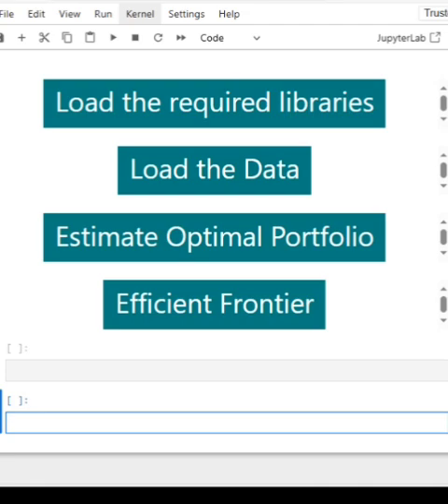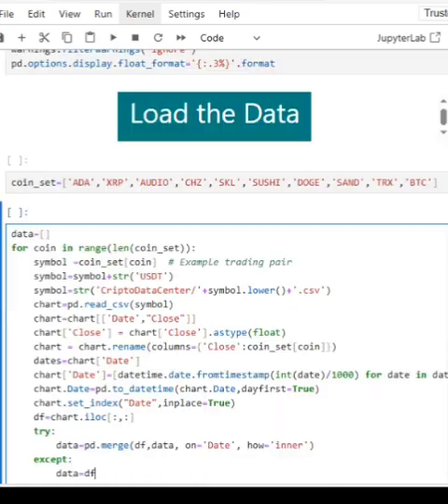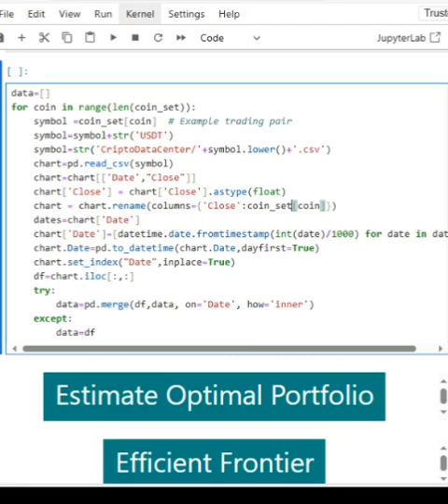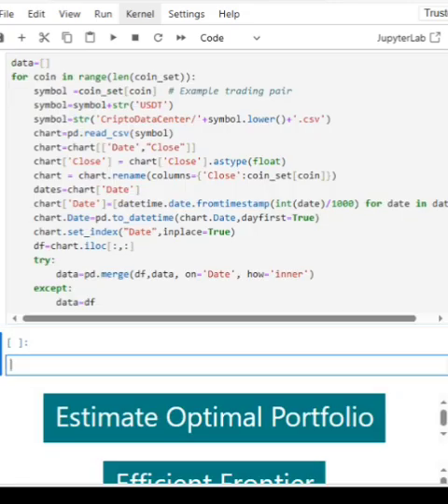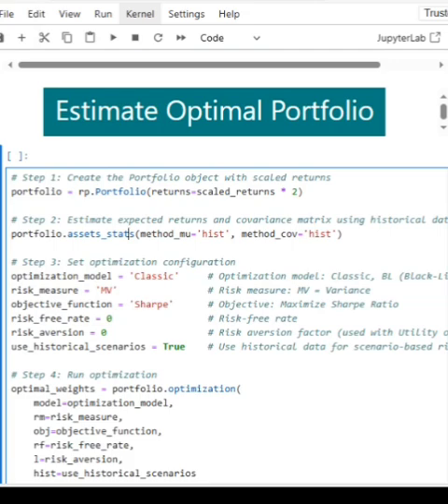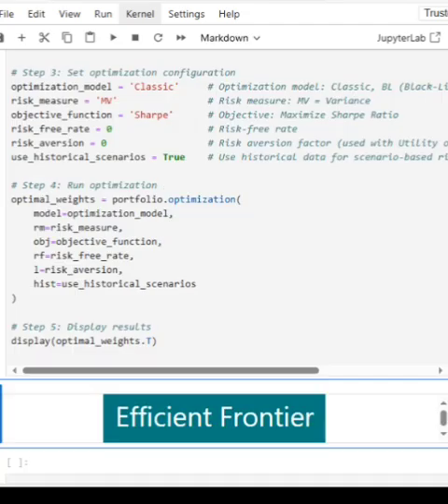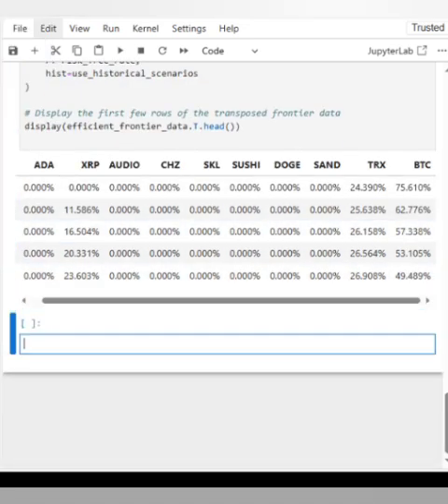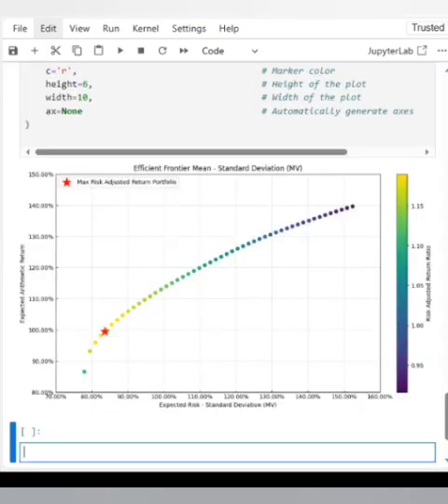Risk measure| Tutorial 1| Portfolio Optimization &Efficient Frontier |Cryptocurrency last 1000 days